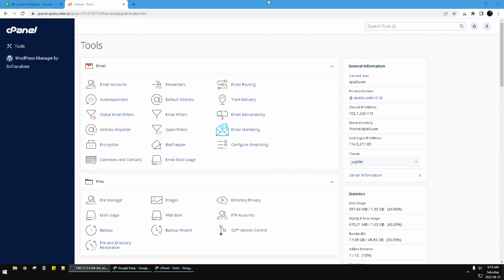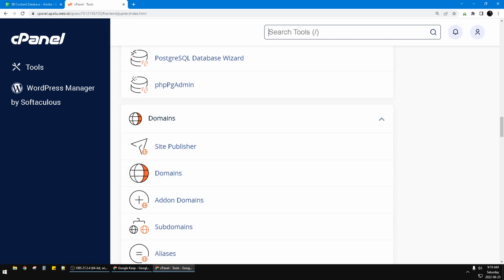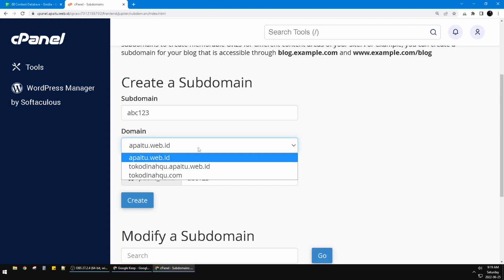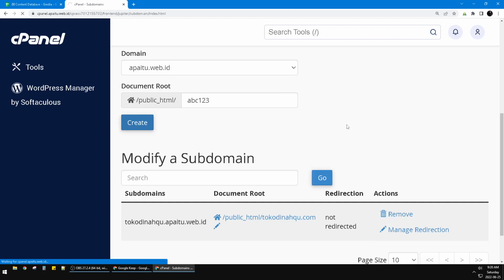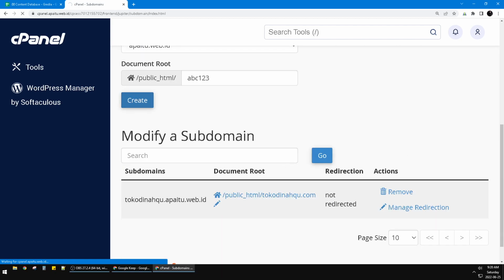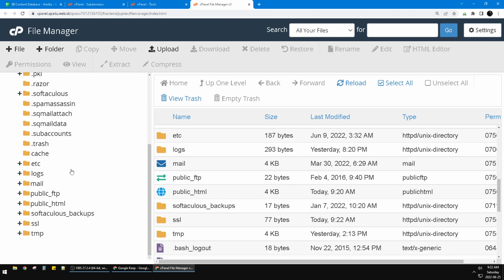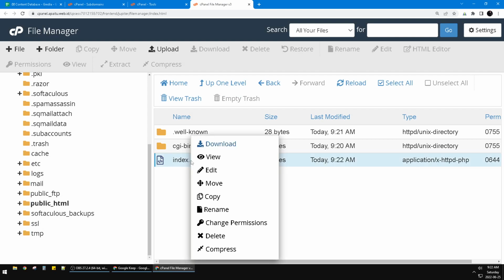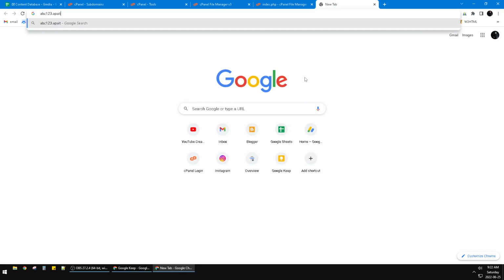Step-by-Step Guide to Creating a Subdomain on cPanel | A Beginner's Guide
easy to do, follow these steps to create subdomain on CPanel

This video shows how to create a subdomain on cPanel. It covers the steps required to set up a subdomain, including logging into cPanel, accessing the "Subdomains" feature, entering the desired subdomain name and main domain, and creating the subdomain. The video also demonstrates how to access the root folder for the subdomain using the File Manager, and how to create and edit files within the root folder. Finally, the video shows how to test the subdomain by visiting the URL in a web browser.